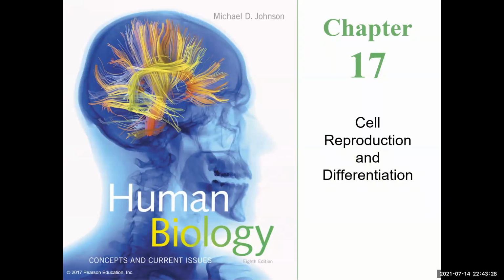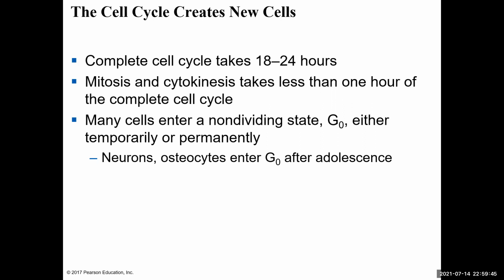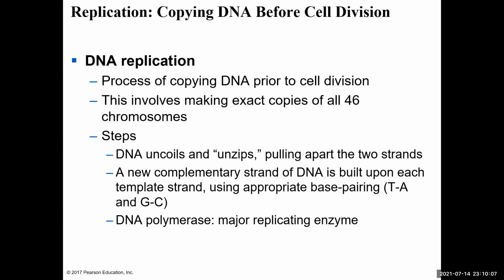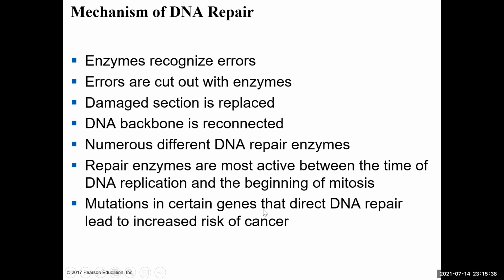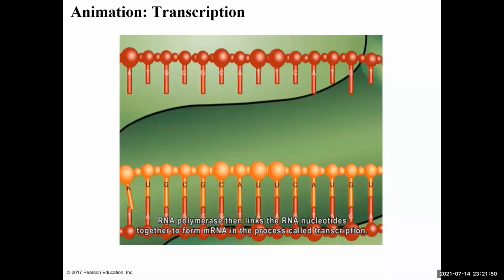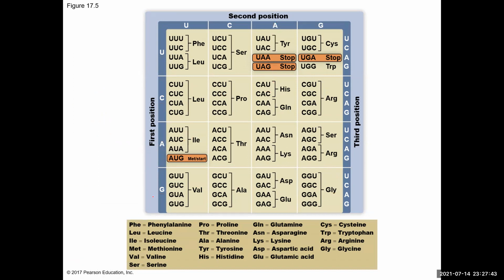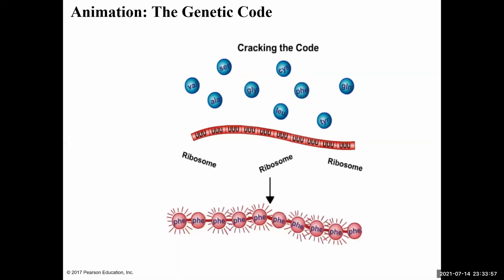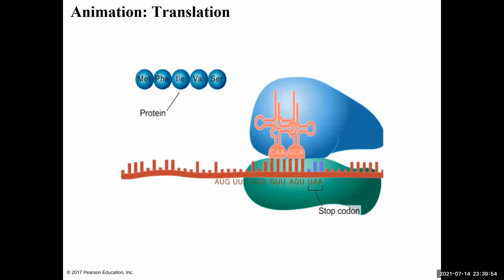Chapter 17: Cell cycle, DNA replication, transcription, and translation